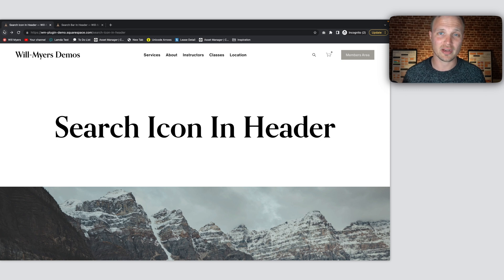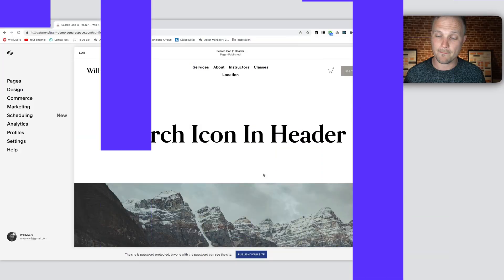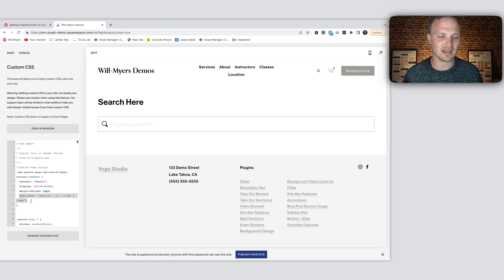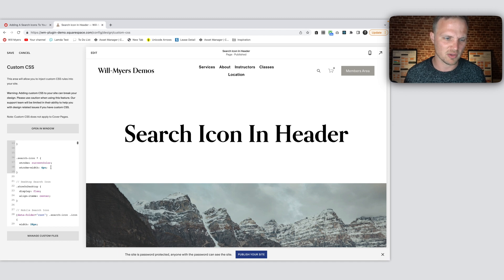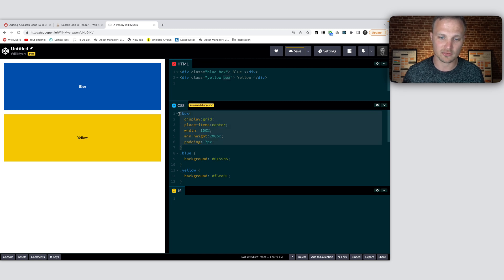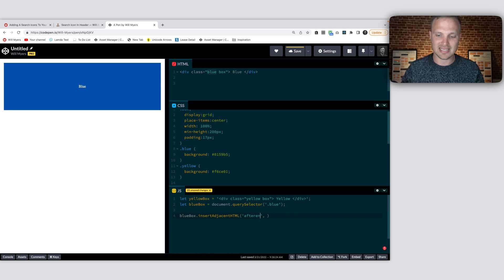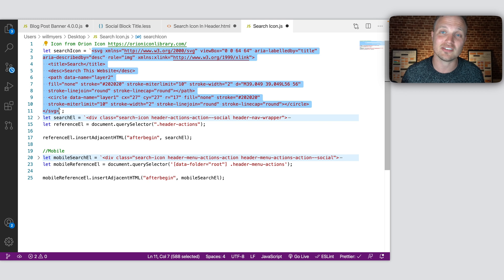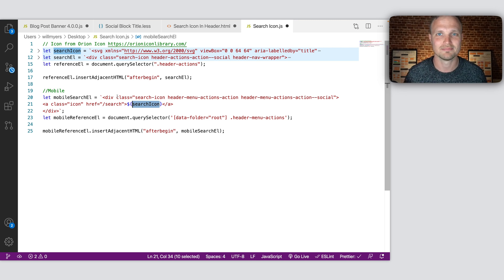Search Icon in Header for Squarespace 7.1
/* TIMESTAMP */
0:26 - Introduction
2:00 - Installing & Customizing the Plugin
7:00 - Code Review

/* DESCRIPTION */
In this tutorial, we’ll add a search icon to our site header and mobile menu using some javascript. This is an update / remix to my tutorial on adding a search block to your header.

/* USAGE */
Copy the HTML code from the link above into your Settings » Advanced » Code Injection area. Then copy the CSS into your Design » Custom CSS area.